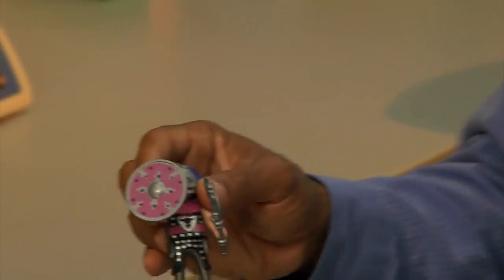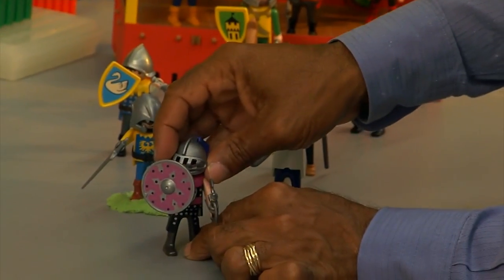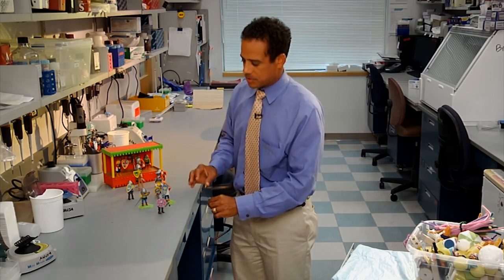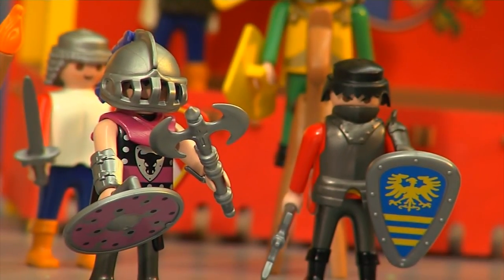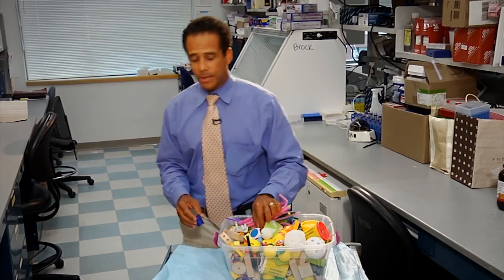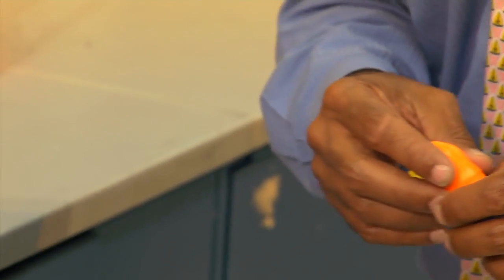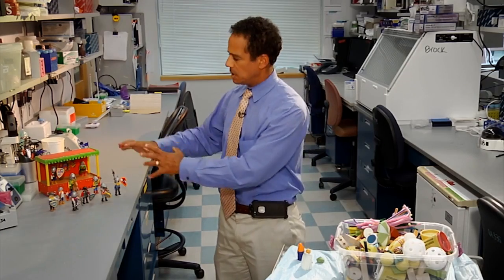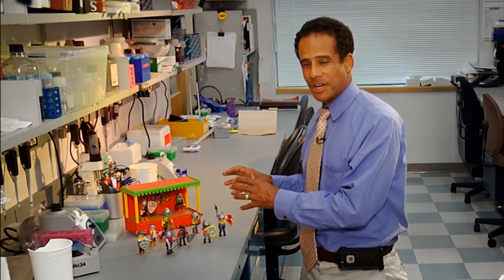Battling Cancer Using Epigenetics | Science: Out of the Box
Johns Hopkins surgeon and oncologist Malcolm Brock explains how we can fight cancer using epigenetic therapies. The epigenetic drug treatment changes cancer cells to be more like healthy cells, making them more susceptible to traditional cancer therapies like chemotherapy.